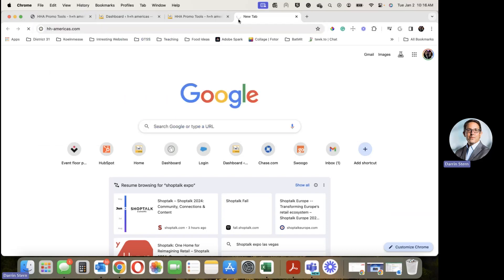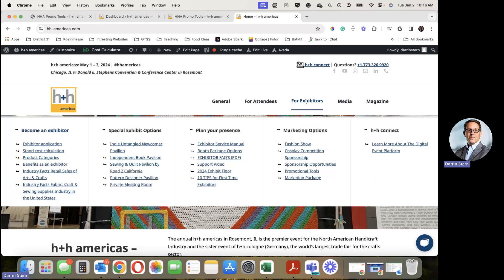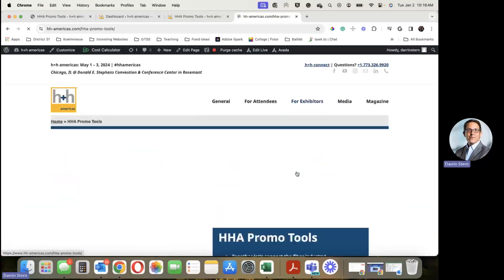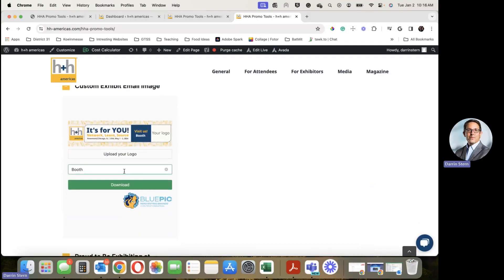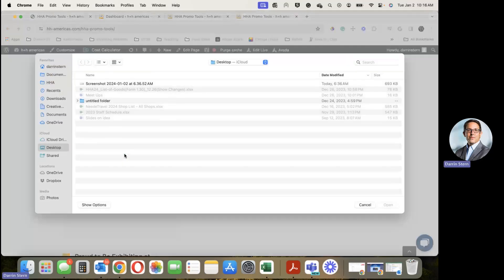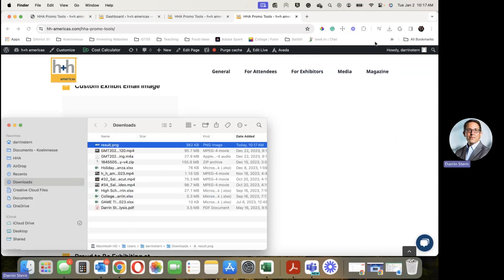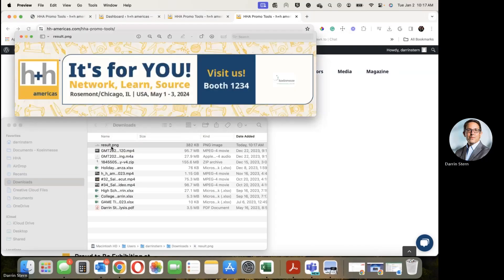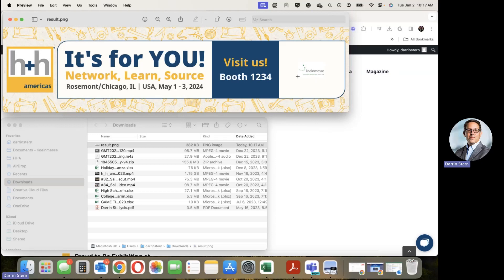h+h americas How To Make A Custom Exhibitor Email Image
In this video, we will show you how to create a custom exhibitor email image for h+t.h americas. You will learn how to use our online design tool to add your own logo and booth number. A custom exhibitor email image can help you stand out from the crowd and attract more visitors to your booth. Watch this video and get started today!